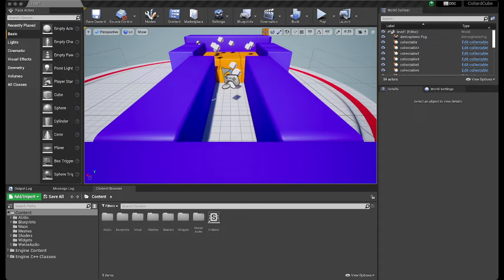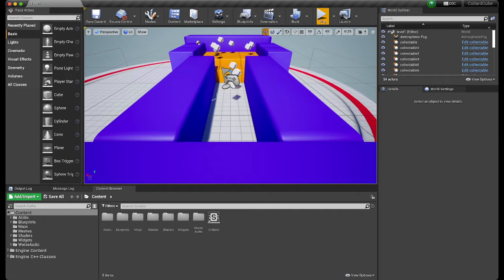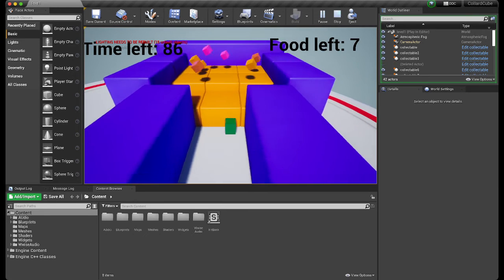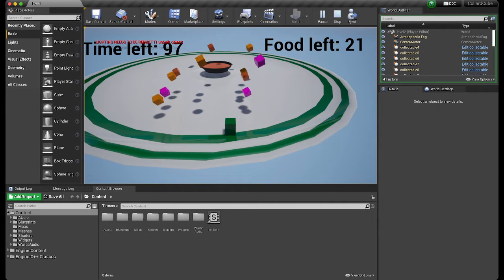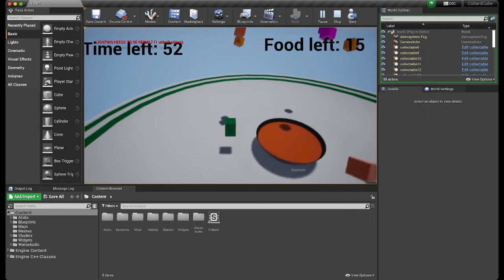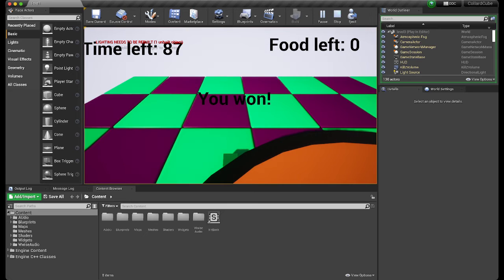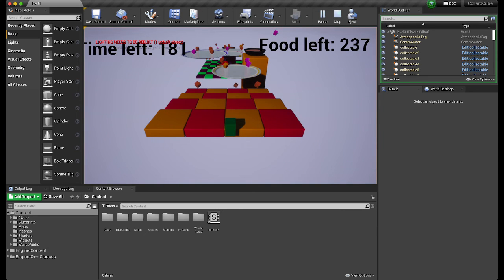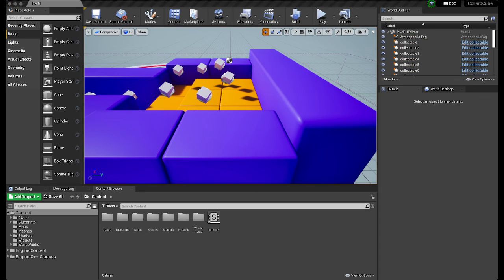MGK Game Jam UE4: Collard Cubes In Editor Gameplay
NOTE:  We are having a major issue building the game, so we will keep this page updated.

In this game, you play as a block of collard greens that has to clear all of the other food blocks off the plate. We've got yams, ham, cranberry sauce, mac & cheese, and various other foods.

So your goal is to clear your plate, but don't take too long or time will run out and the food will get cold!

There are bowls of potlicker (juice from the collard greens) that tastes so good that food will just get sucked right in, but the tastiness only last for a while!

Credits:

Programming: ViRiX Dreamcore, HelixCube

Audio integration: Harrade, ViRIX Dreamcore using Wwise